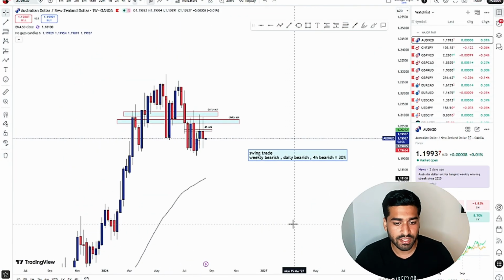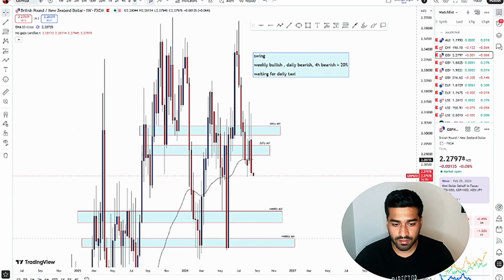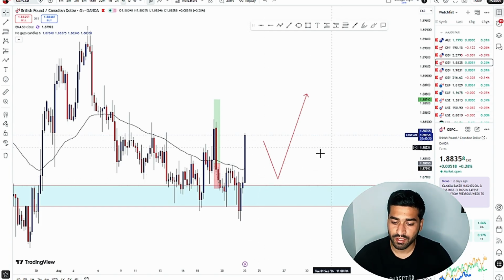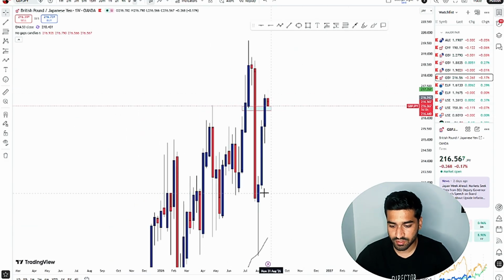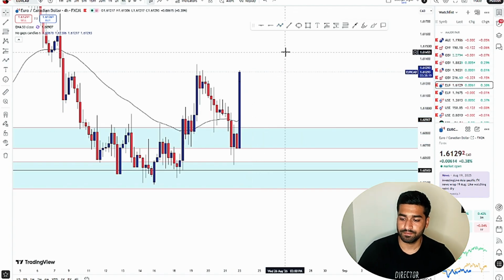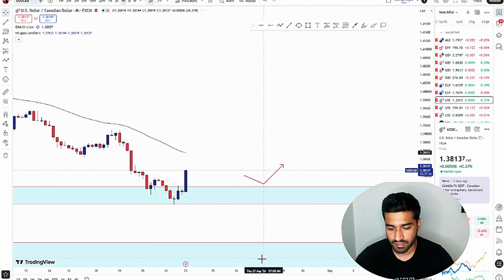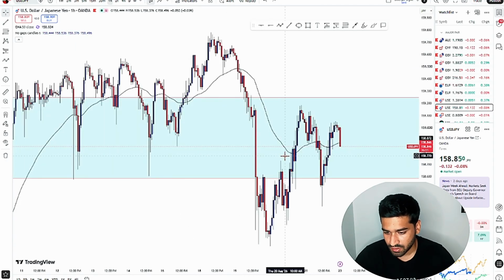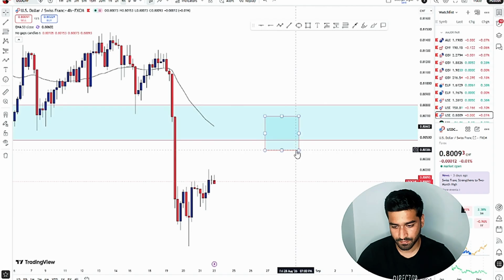🔥 WEEK 16: My Top Forex Pairs to Trade This Week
In this video, I’m sharing my top Forex pairs to watch and potentially trade during **Week 16**. 📈

I’ll break down the key market structures, important **Areas of Interest (AOIs)**, and the setups I’m waiting for before considering an entry.

Remember, patience is key. Not every pair will give us a setup, so we wait for confirmation and focus only on high-quality opportunities.